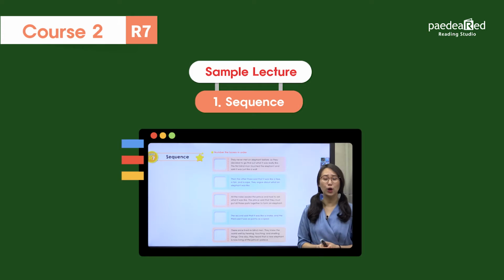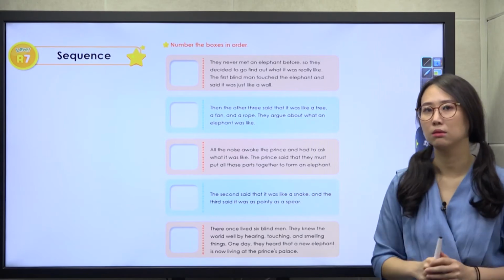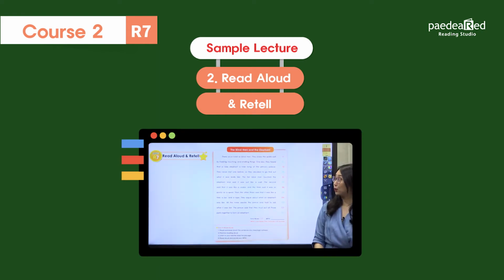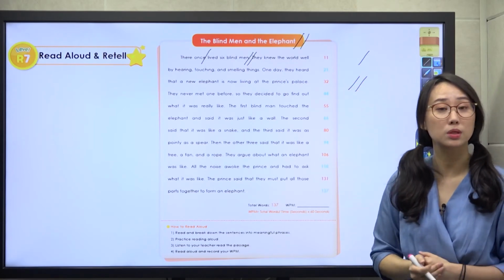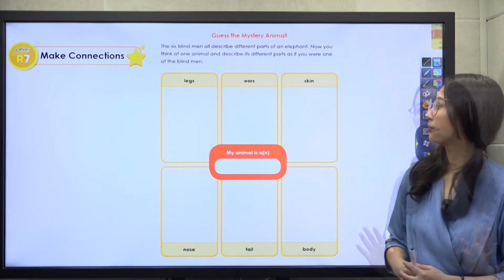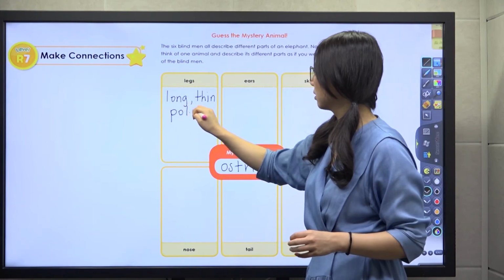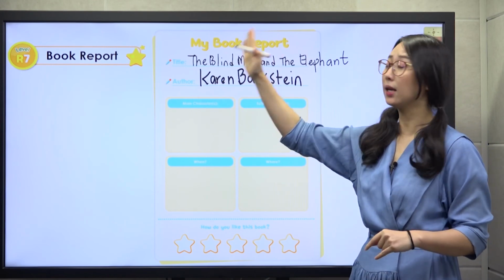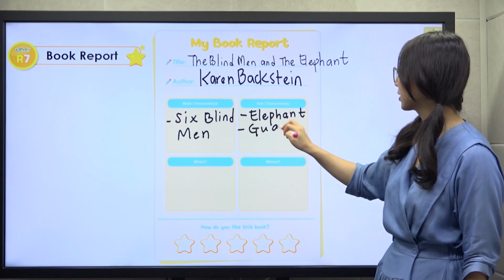페디아레드 4단계 읽기 수업 #4. [Course 2] Beyond Reading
페디아레드는 4단계로 구성된 체계적인 읽기 수업으로 읽기 능력 및  사고 능력을 향상시키도록 설계된 리딩학습 프로그램입니다.

레벨별로 나누어진 3가지 Course 중 두번째, Course 2의 4단계 읽기 수업인 Beyond Reading에 대한 샘플 강의 영상이 포함되어있습니다.